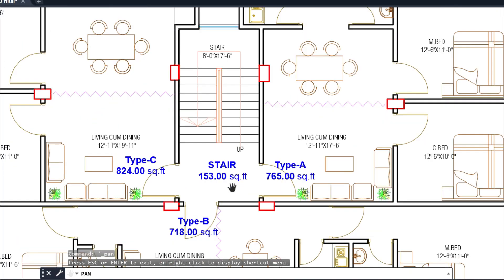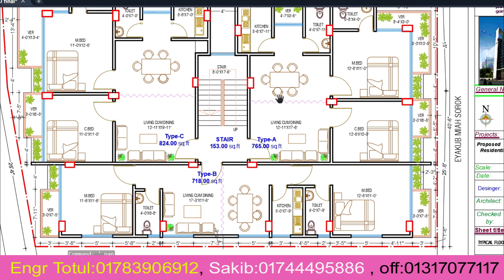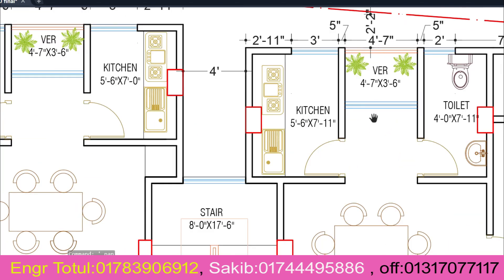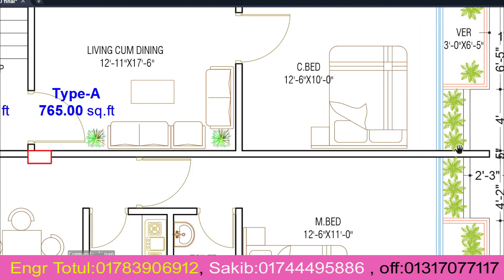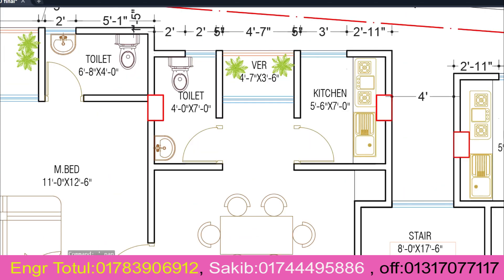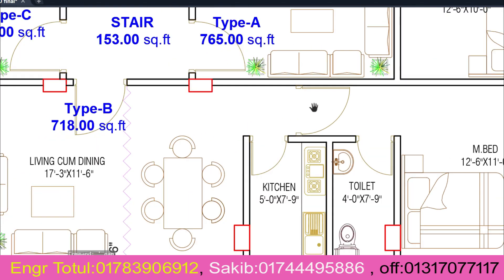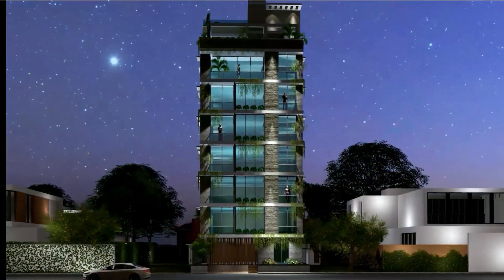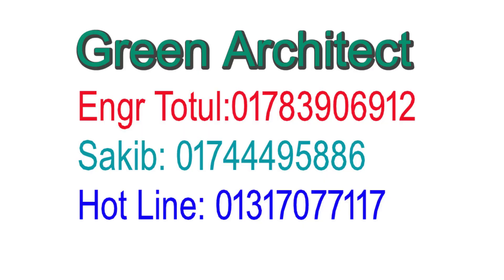৬ শতক জমিতে অসাধারন ৩ ইউনিট বাড়ির প্লান | 3 Unit Home plan design | Building plan design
৬ শতক জমিতে অসাধারন ৩ ইউনিট বাড়ির প্লান
Building plan design
3 Unit Home plan design
Building Plan and Construction
Building Plan with Estimate
RCC Footing
ফুটিং ঢালায় খরচসহ
Depth of Footing/Foundation
বাড়ি বানানোর আগে করনীয় সতর্কতা, ভুল হলে চিরদিন আফসোস
৫ লক্ষ টাকায় বাড়ি
৪ লক্ষ টাকায় বাড়ি
৭ লক্ষ টাকায় বাড়ি
৬ লক্ষ টাকায় বাড়ি
৩ লক্ষ টাকায় বাড়ি
৬ লক্ষ টাকায় ৩ রুমের অসাধারন বাড়ি
৬ লক্ষ টাকায় ৩ রুমের অসাধারন বাড়ি
এক কাঠা জমিতে ২ ইউনিট বাড়ি
Small 2 unit Building Plan on 1 khata Land
১০০০ স্কয়ার ফুটের ৪ রুমের ফ্লাট বাড়ি
1000 Sqft South Face Floor Plan
1000 sqft Duplex building Plan
 1000 sqft Duplex building Plan
৪ লক্ষ টাকায় ৩ রুমের বাড়ি
360 sqft Floor plan 3 Room
2 unit 6 storied Building cost 90 lac
6 storied Building cost estimate
৬ তলা বাড়ির খরচের হিসাব
2 unit building plan design
৭ তলা বাড়ির খরচের হিসাব জমি সাড়ে ৩ কাঠা
7 storied Building cost
খরচ ২ কোটি ৬০ লক্ষ
30 best house plans  2020. If you want to know the contact details of any specific designs, then look at the numbers given on each house plans and comment. (or email at keralahomedesign[a]gmail.com) We will give the designer contact details, who designed it.
বাড়ি বানাতে কে না চায়। সামর্থ্য যাই হোক সবারই সপ্ন থাকে নিজের মনের মাধুরী মিশিয়ে নিজের সাধের বাড়িটি বানাবেন। আর চাইলেই তো হলো না, বাড়ি বানানোর আগে, বাড়ি বানানোর সময় ও বাড়ি বানানো চলাকালীন বেশ কিছু বিষয় বিবেচনা করতে হবে। চলুন আজ জেনে নেই বাড়ি বানানোর আগে কি কি বিষয় মাথায় রাখতে হবে।
১. সুন্দর বাড়ি তৈরিতে একজন স্থপতির পাশাপাশি একজন সিভিল ইঞ্জিনিয়ার অথবা স্ট্রাকচারাল ইঞ্জিনিয়ার থাকা  প্রয়োজন। ইনি আপনার বাড়ির ভিত্তি, রড, সিমেন্টের সুষম ডিজাইন করে দেবেন যা আপনার বাড়িটিকে ভূমিকম্প, ঝড় থেকে সুরক্ষা দিবে।
২. বাড়ি তৈরির আগে অবশ্যই মাটি পরীক্ষা করে নিতে হবে। এক্ষেত্রে কোনোভাবেই অবহেলা করলে চলবে না।
৩. বাড়ি নির্মাণকাজের সময় তদারকি করার জন্য অবশ্যই একজন সুপারভিশন ইঞ্জিনিয়ার রাখবেন। তিনি বাড়ি ঠিকঠাকমতো স্থপতির নির্দেশনা অনুযায়ী বানানো হচ্ছে কিনা সেদিকে খেয়াল রাখবেন।
৪. দক্ষ রাজমিস্ত্রী কাজে নিন।
৫. যতক্ষণ পর্যন্ত আপনার স্থাপনার কাজ শেষ না হচ্ছে নির্মাণকর্মী আর প্রতিবেশীর নিরাপত্তার বিষয়টি নিয়ে খুবই সচেতন থাকুন।
৬. দামি কোম্পানি কিংবা টাকা বাচাঁনো এগুলো বিবেচনা না করে গুনগত মান দেখে রড কিনুন।
৭. সিমেন্ট কেনার সময় থাকলে টেস্ট রিপোর্ট দেখে কিনুন। অথবা আপনার স্ট্রাকচারাল ইঞ্জিনিয়ারের সাথে পরামর্শ করে নিন।কিনে আনার পর শুকনো জায়গায় রাখুন যাতে পানি না লাগে। কাজের পূর্বে সিমেন্ট খুলে যদি দেখেন সিমেন্ট জমাট বেধে আছে তাহলে তা পরিবর্তন করুন। কোনো ঝুঁকি নেবেন না।
55o sqft Floor plan 2 unit 50x22'
550 sqft south face Floor plan
Building plan
Building Design
Home plan
one storied Building plan
Building Cost
Design cost
Small Home plan
Small House Design In Bangladesh
Bangladesh Village House design 3D
Simple House Design in Bangladesh
Best House Design in Bangladesh
3 Unit Building plan Design
4 Unit Building plan Design
3d Floor plan in Bangladesh
4 lakh takai Bari
6 lakh takai Bari
1 tola bari plan Design
1 tola House Design
Low cost House Design in bangladesh
Bangladeshi Duplex Building plan Design
Low cost Bangladeshi Duplex Building Design
2 Unit Floor Plan 5 storied Building Cost 72 Lac
২ ইউনিট বাড়ি
অল্প জায়গায় ২ ইউনিট বাগির প্লান
Small 2 Unit Building Plan
এক তলা বাড়ির নির্মান খরচ
কম খরচের বাড়ির প্লান
৬ তলা বাড়ির প্লান
৬ তলা বাড়ির নির্মান খরচ
ডুপ্লেক্স বাড়ির প্লান ডিজাইন
৩ ইউনিট বাড়ির প্লান ডিজাইন
৪ ইউনিট বাড়ির প্লান ডিজাইন
লম্বা জায়গায় বাড়ির প্লান ডিজাইন
ইঞ্জিনিয়ার টুটুল
বাড়ির প্লান ডিজাইন
বাড়ির নক্সা
৬ তলা বাড়ির ছবি
এক তলা বাড়ির প্লান
ডুপ্লেক্স বাড়ির নক্সা ছবি
ডুপ্লেক্স বাড়ি প্লান